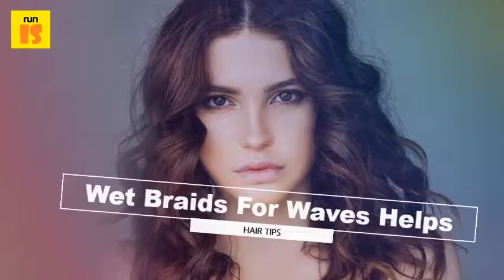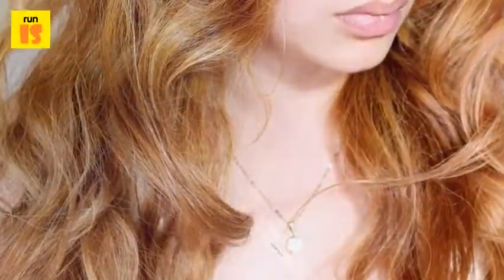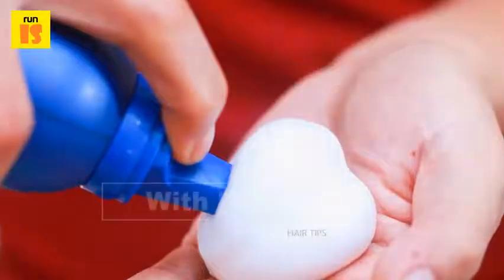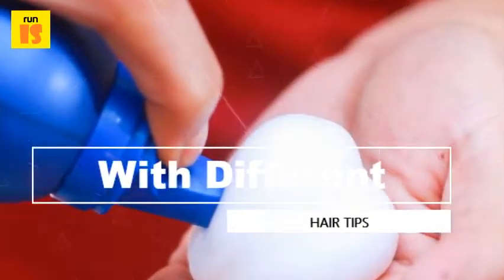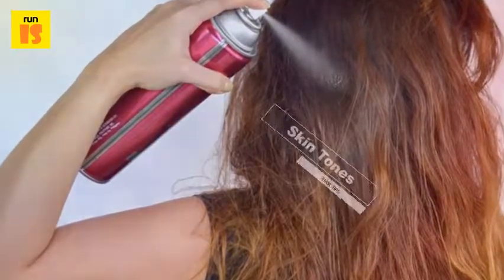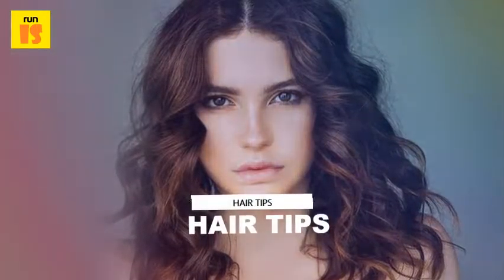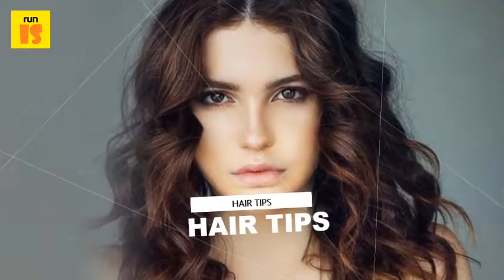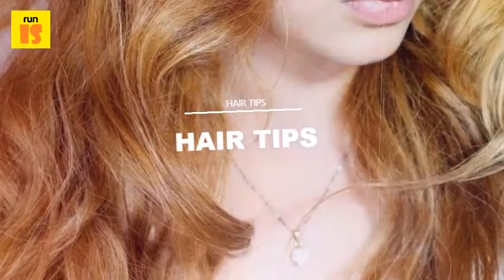Wet Braids For Waves Helps To Air Dry Hair Without Frizz